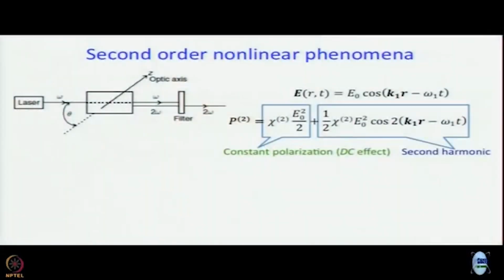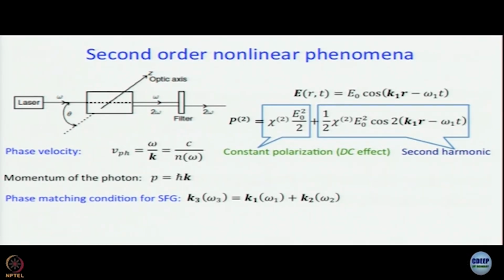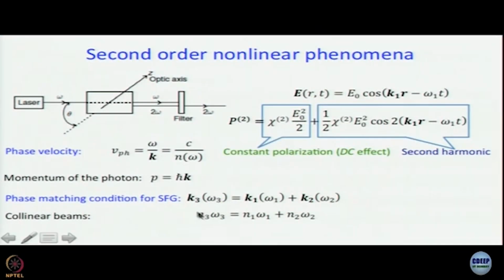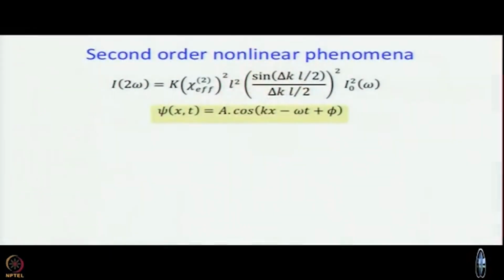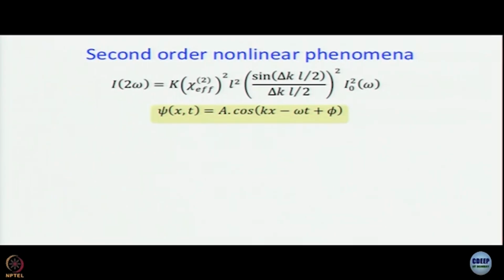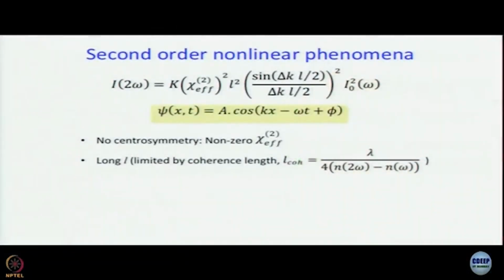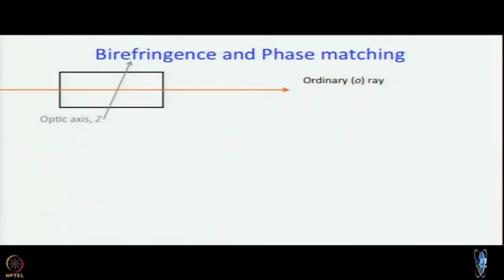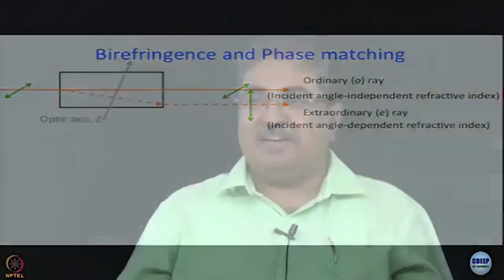Brief overview of nonlinear optical phenomena (contd.)